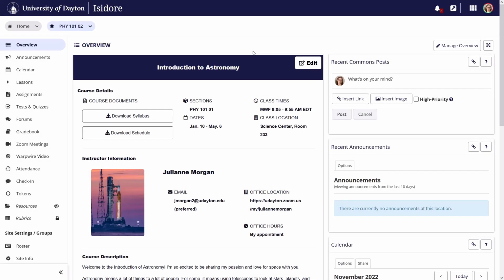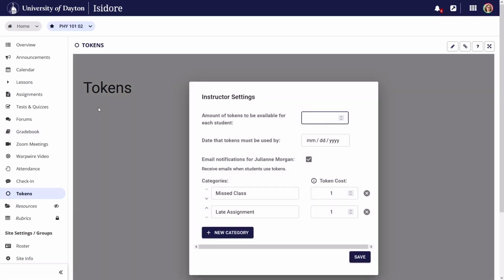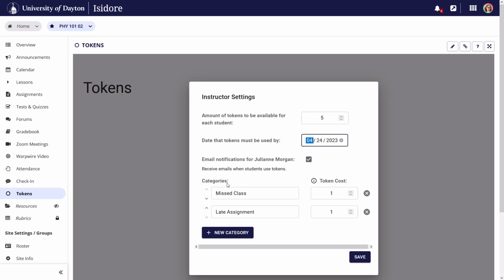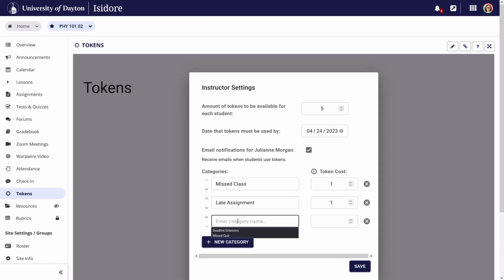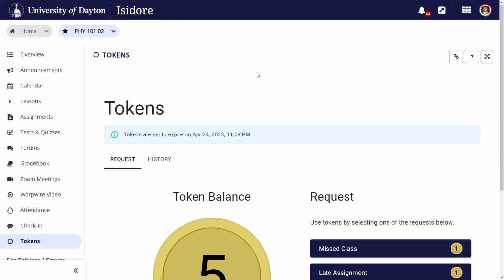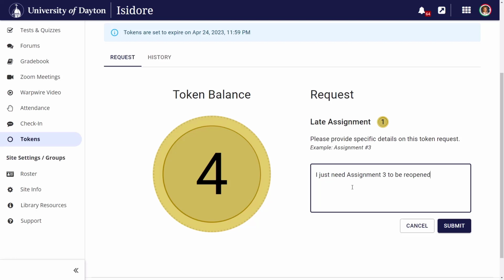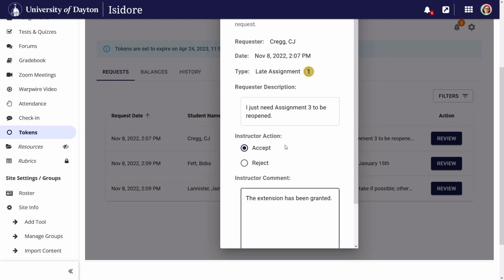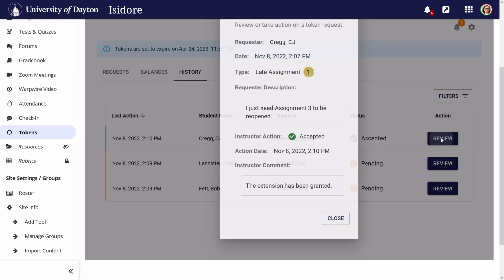Tokens Learning App Demonstration